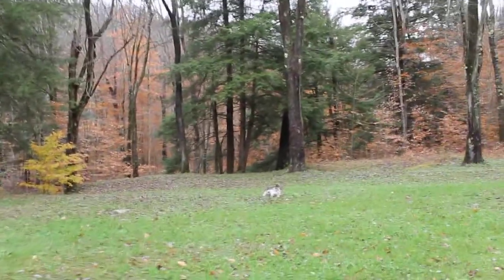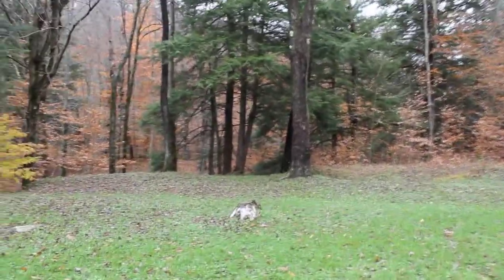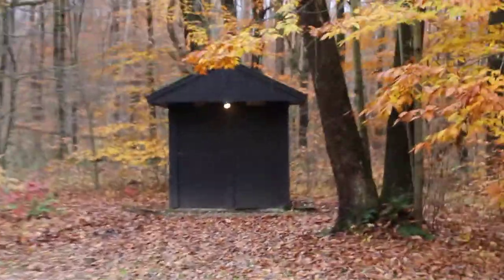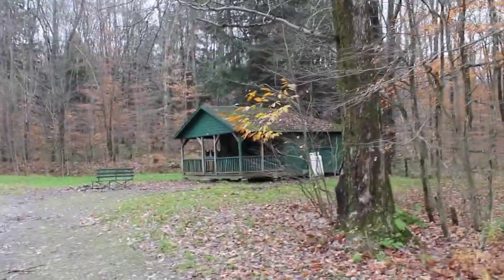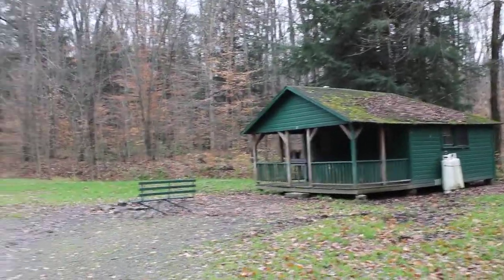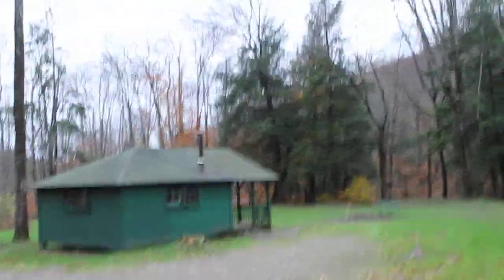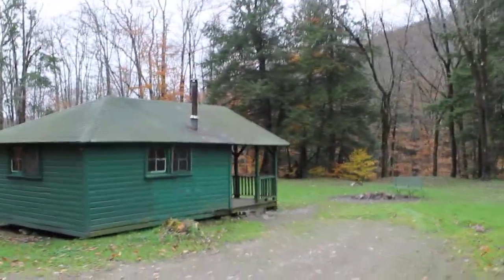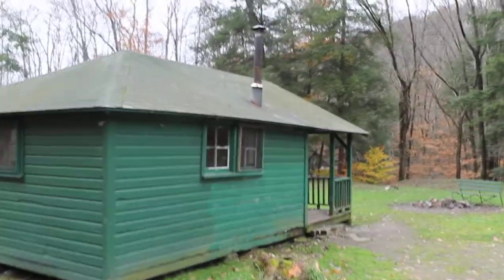Stoney Trail, Allegany State Park by Paul Crawford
Stoney Trail is the only "horse" cabin trail in the park. It has stalls for a few horses and is wide for trailer turn arounds. There is also a horse tent & trailer campsite on ASP 2 which is non-electric. Stoney can be used with or without horses and has 2 electrified cabins on it. It also has its own outhouse and water spigot. It is the last trail on the left off ASP 3 on the way to Bradford on the Quaker side of the park.